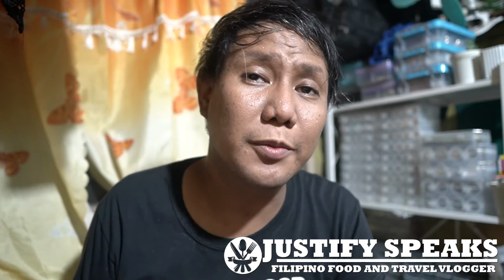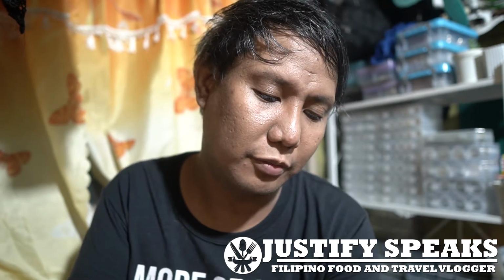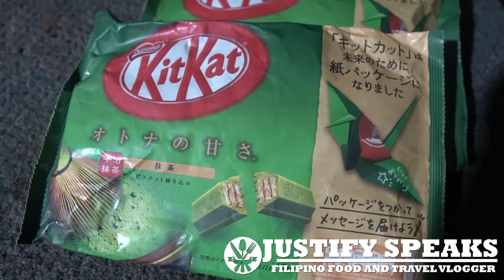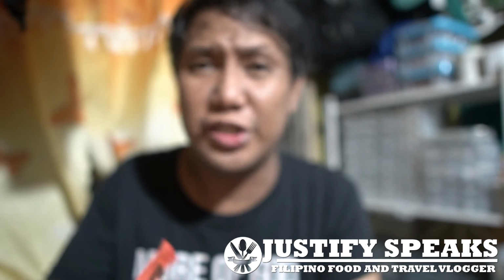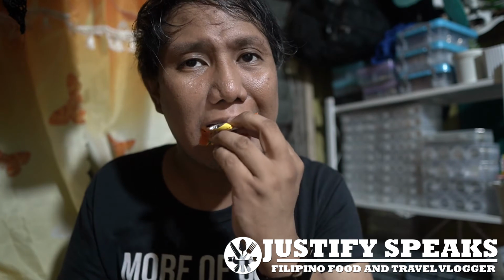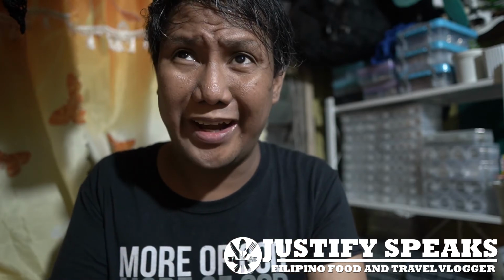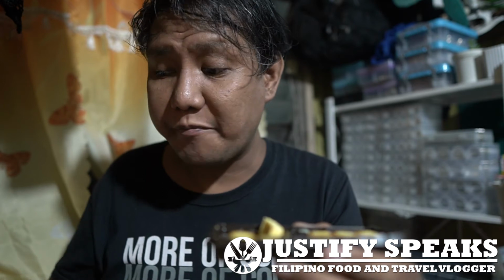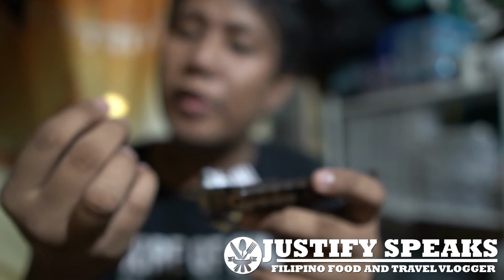Kitkat Autumn Flavors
Kitkat matcha is one of my favorite chocolate flavors. I'm having hard time buying it from our local supermarket so I tried checking in Lazada and then I saw that there's also a lot of other flavors of Kitkat so I got some and tried them out.

If you want to buy these flavors check out the Lazada store of the sellers:

Camera:
Sony A6400
Lenses:
Sony 16-50mm F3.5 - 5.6 OSS
Sigma 16mm F1.4
Sony 55-210mm F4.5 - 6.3 OSS
Tripods:
Yunteng VCT-668
Andoer Universal Mini Phone Tripod
Gimbal: